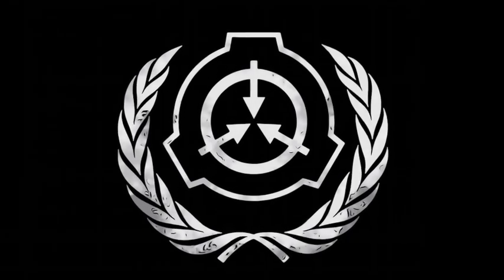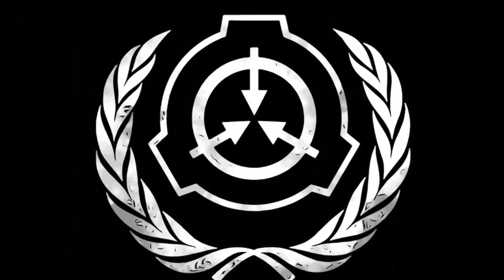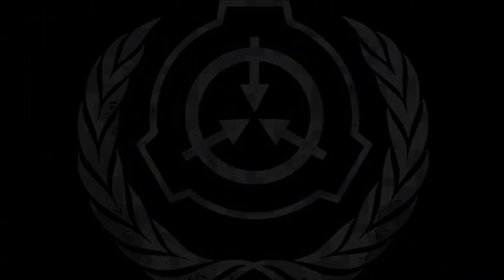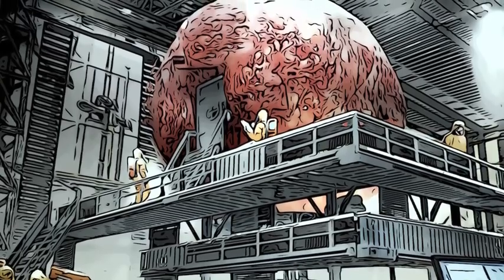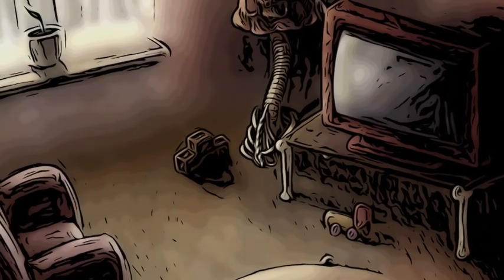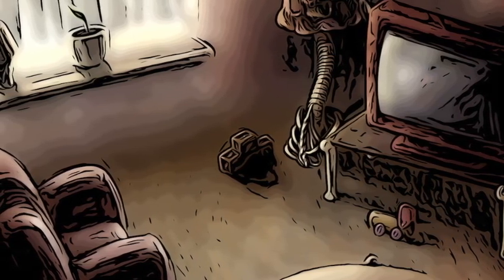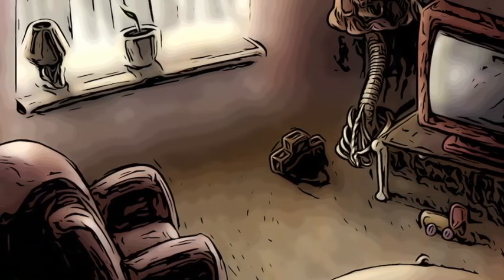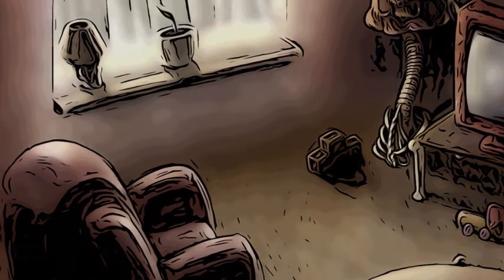The Human Eating Room | SCP-002 (SCP-Library)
The reason why SCP-002 requires a constant source of electricity is not explicitly stated in the original text, but it is suggested that the power is necessary to maintain SCP-002 in a state of apparent recharge mode. It is also mentioned that in case of a power outage, the emergency lock between SCP-002 and the facility must be cut and the immediate area must be evacuated until the power supply is restored and SCP-002 is reconnected and returned to recharge mode. It is likely that the electricity serves to contain or control SCP-002 in some way, and without it, the object may become unstable or pose a greater threat.